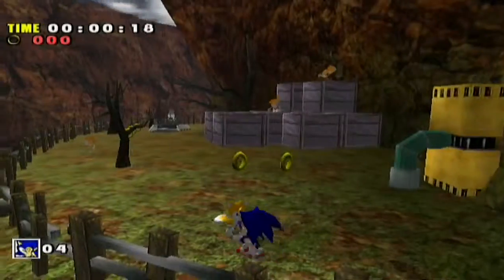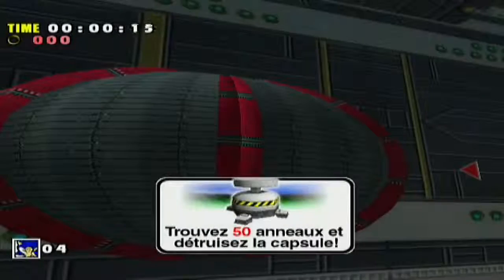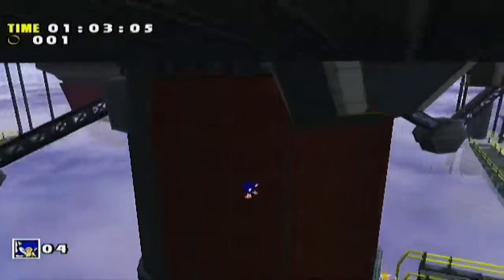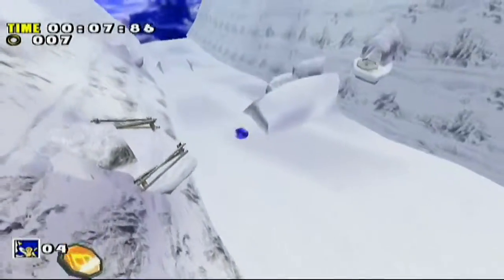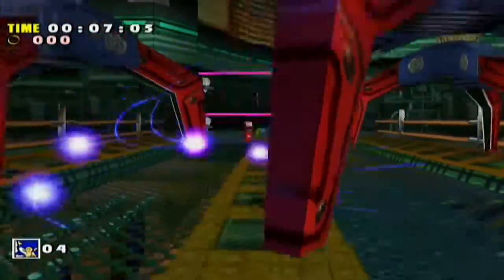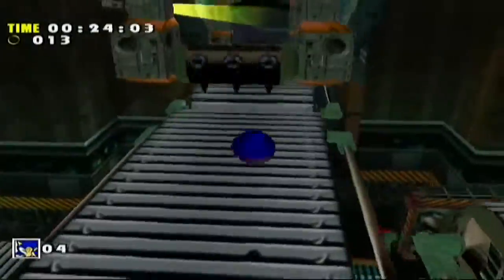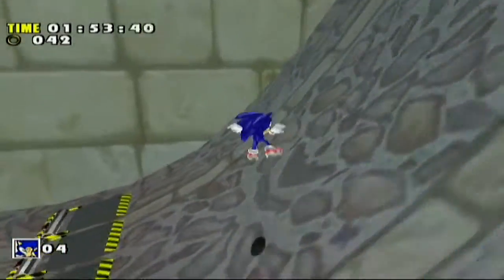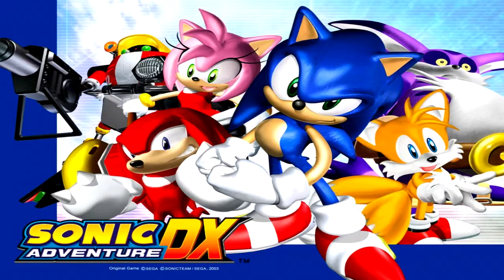EP 3 Speed Run : Sonic Adventure DX Partie 2/2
Glitch incroyable dans cette 2ème partie ;).